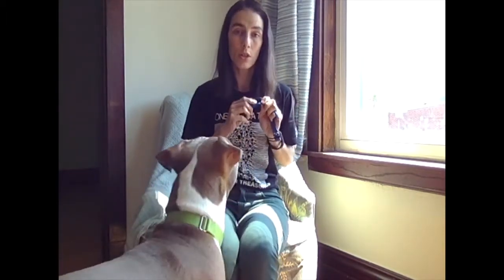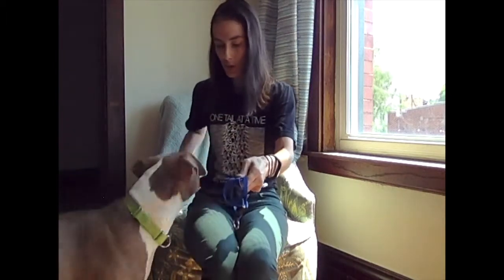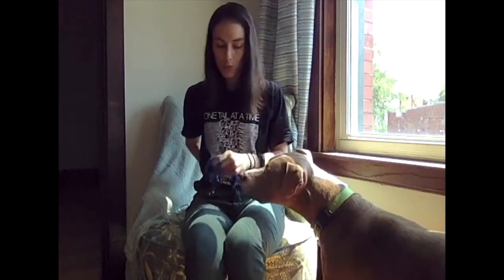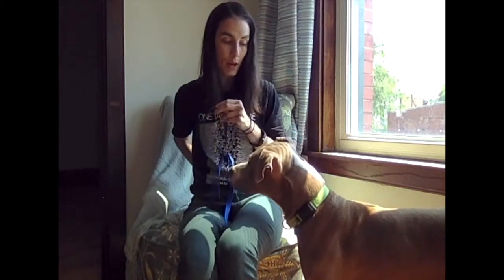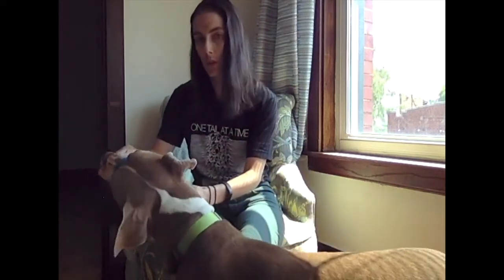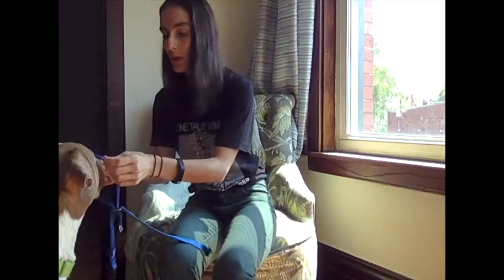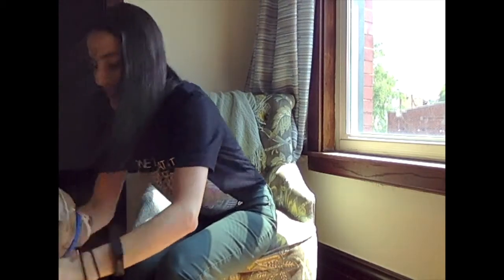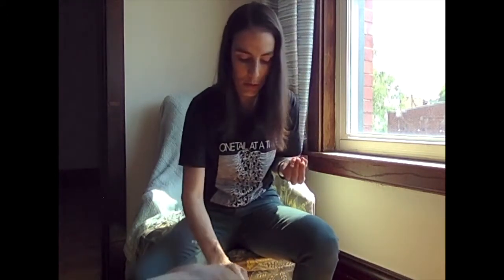Gentle Leader Conditioning featuring Freckles